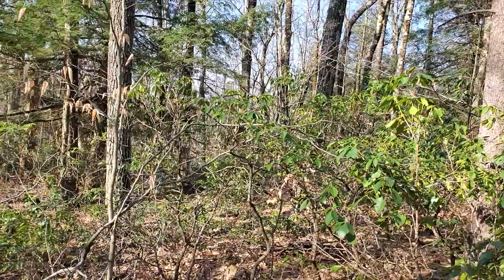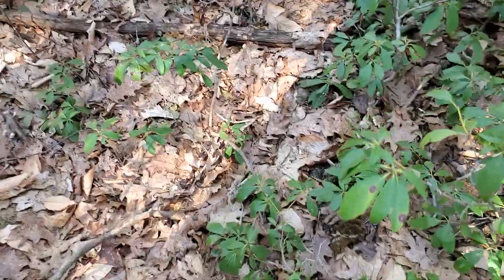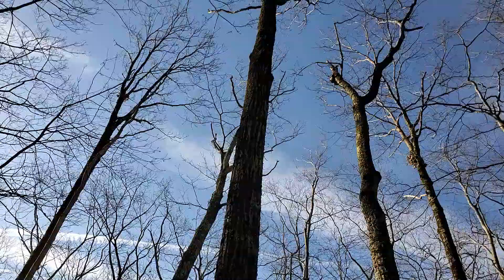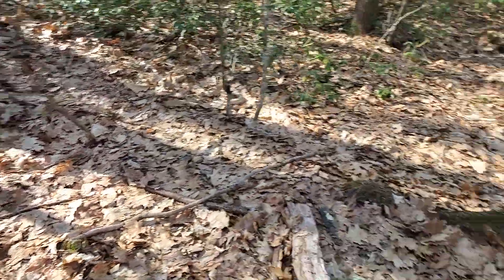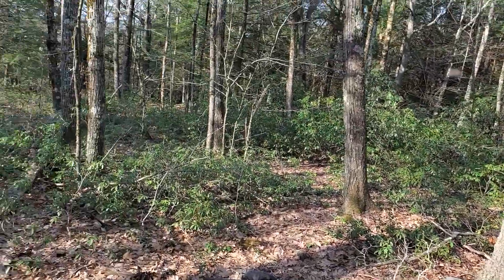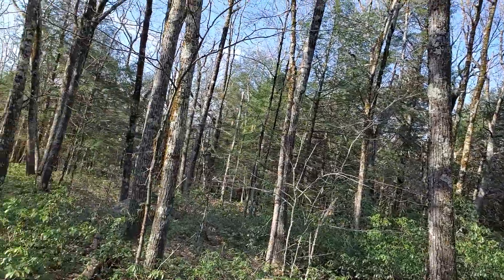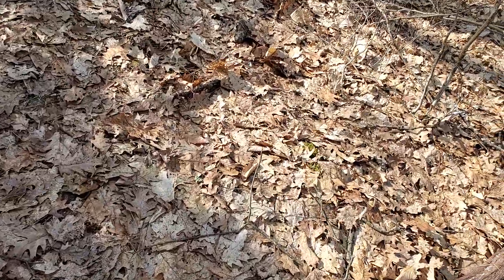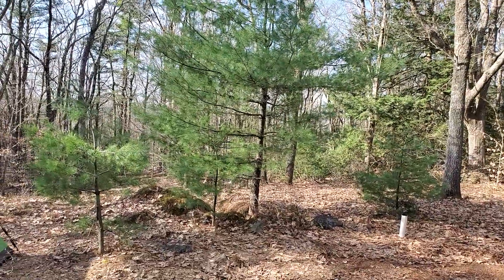We saw eye shine